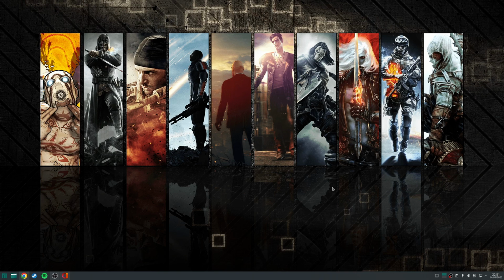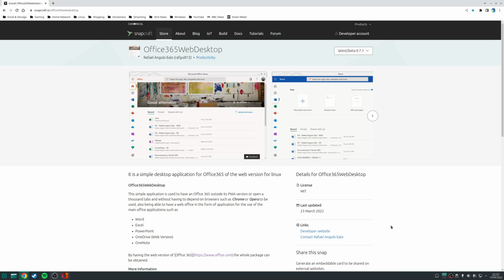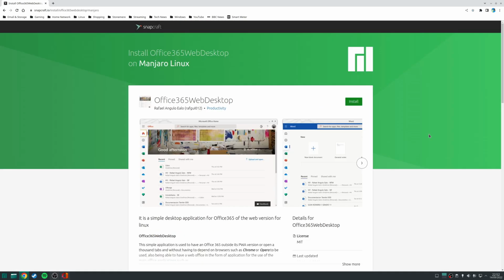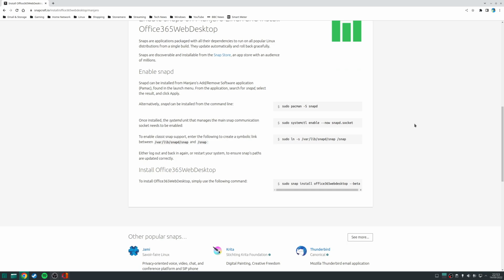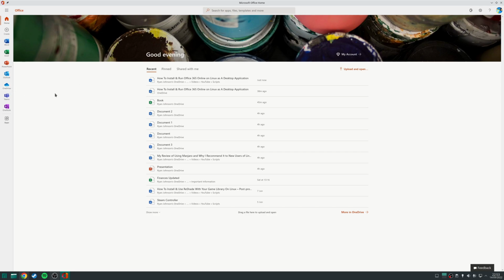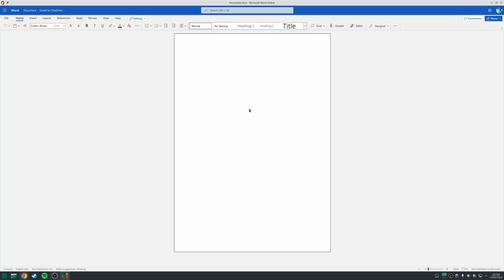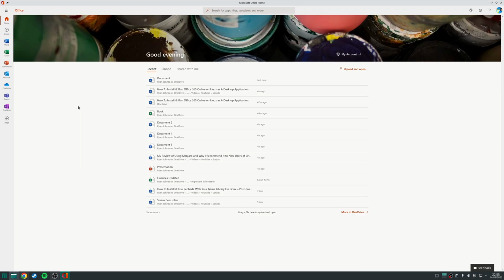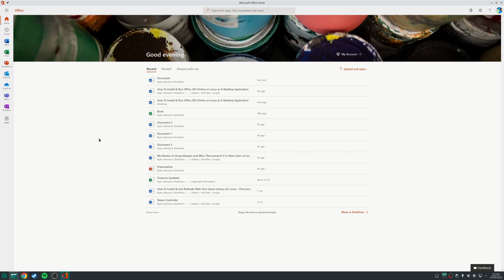"How To Install and Run Office 365 Online On Linux - Step-by-Step Guide"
In this video I cover how to install and and run the online version of Office 365 on Linux as a desktop application.

Office 365 Web Desktop is a simple application that takes all the web versions of Office 365 and bundles them as part of a desktop application.

This effectively provides you with the full online Office 365 experience, but without the cumbersome nature using a web browser.

Step 1. Install Office365 Web Desktop.

The application is available as a Snap package, so simply follow the instructions to enable Snap support and then install the application.

Once the application is installed, launch.

Step 2. Using Office365 Web Desktop.

Since the application replicates the web versions of Office 365, you will be first prompted to sign using your Microsoft account.

From here, the interface is identical to the web version of Office 365.

All the usual applications such as Word, Excel, PowerPoint, Outlook are listed on the left-hand side, as well as a link to OneDrive.

For example, to open Word, click on the icon and select the file you wish to open or create a new document.

This will open up Word online, where you can type, edit, save, and even print documents.

The same applies for the rest of the Office 365 suite, and you can even drag and drop into your OneDrive account.

In fact, the only limitation I have found is that if you, for example, open Word Online and then close the window, it closes the entire application.

But you can get around that by right clicking the icon and choosing option to launch in another tab instead.